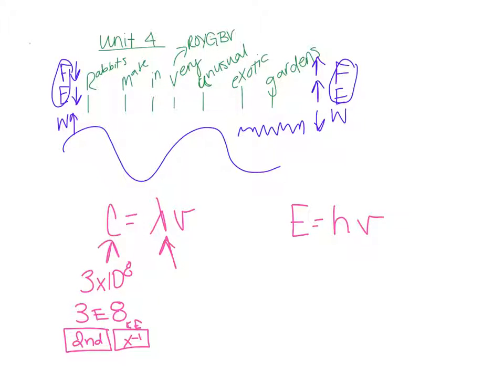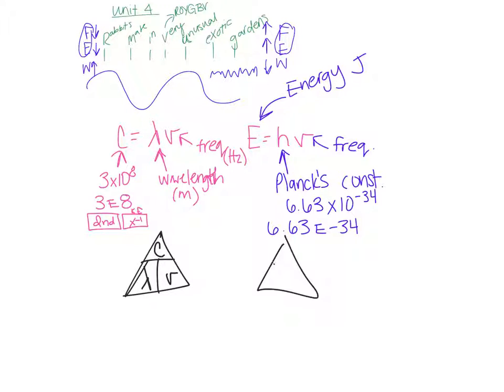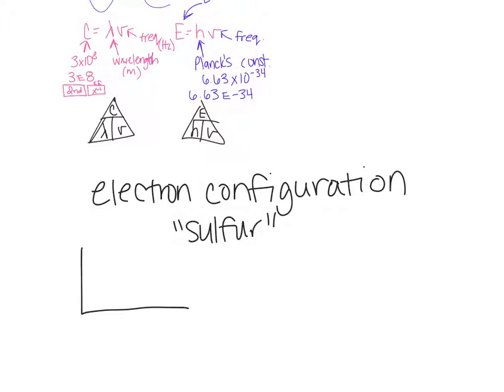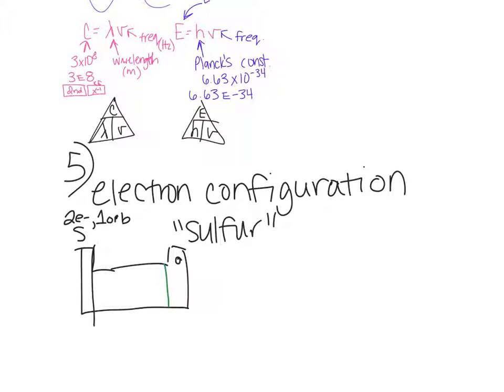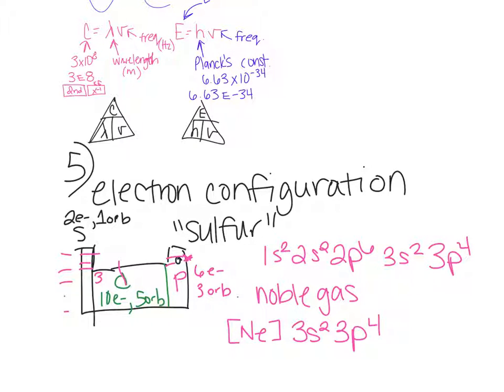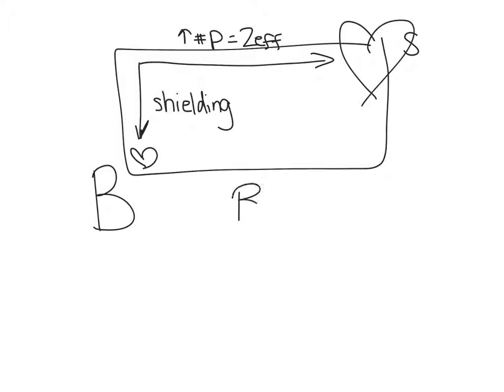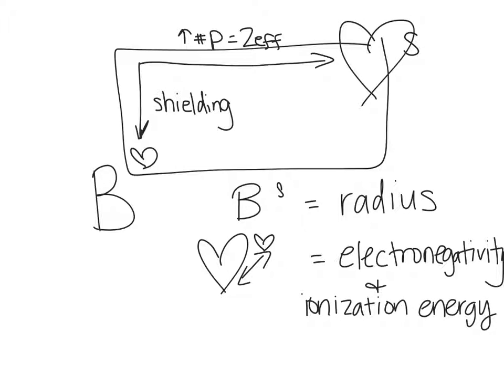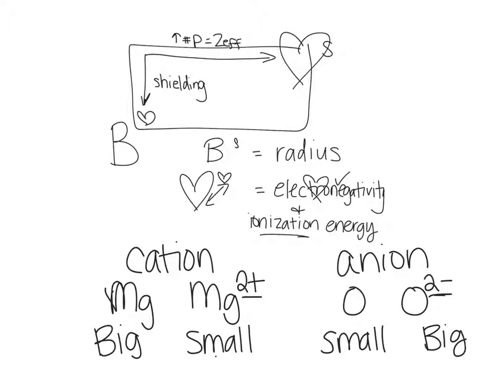PreAP semester review part 2, chapter 4-6